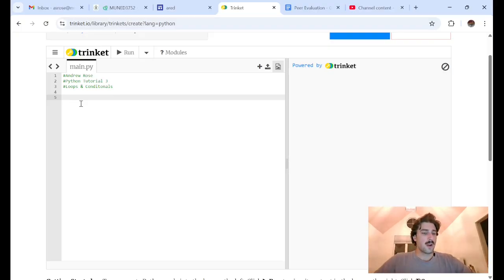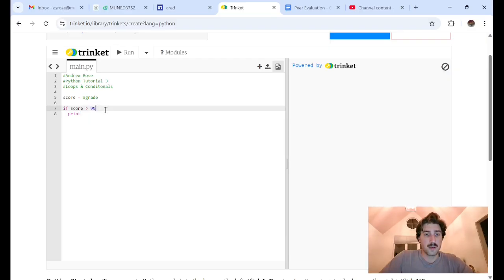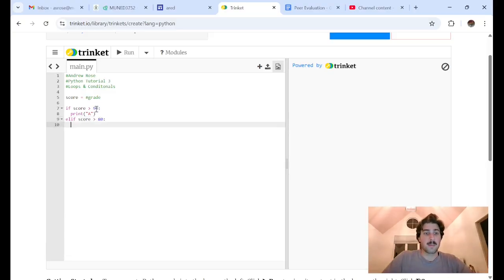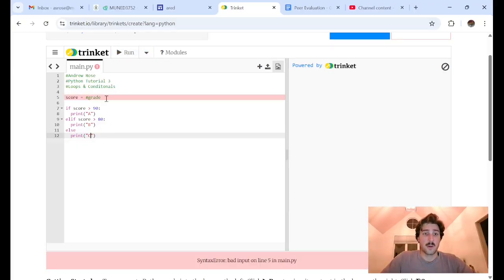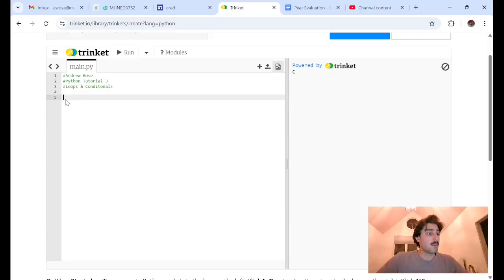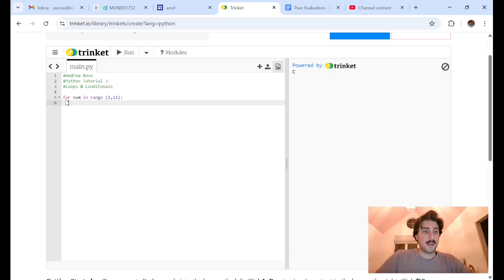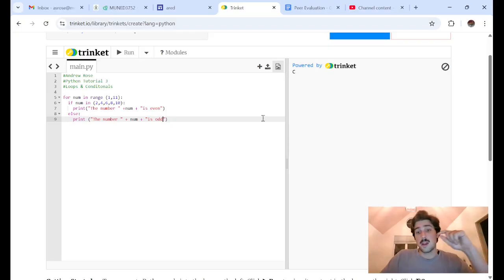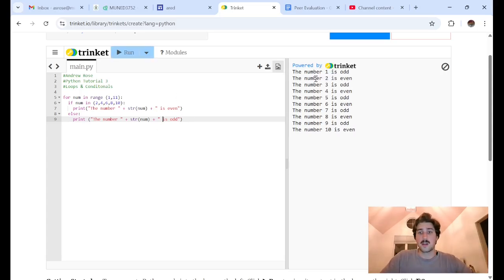Python Tutorial #3 - Loops & Conditionals pt.2